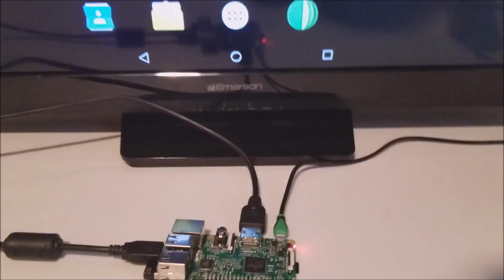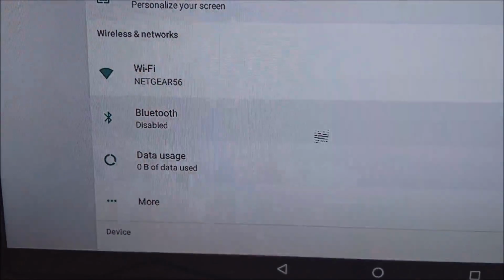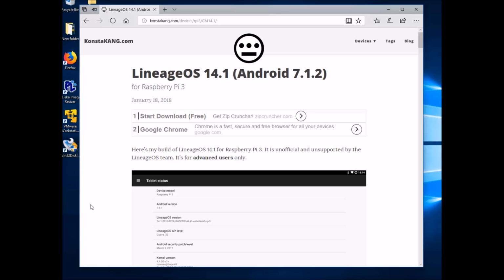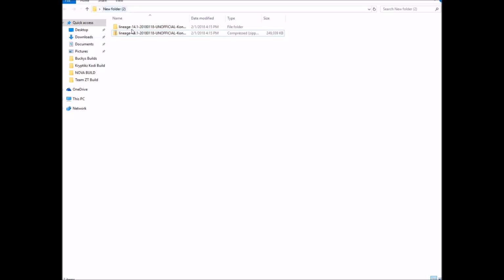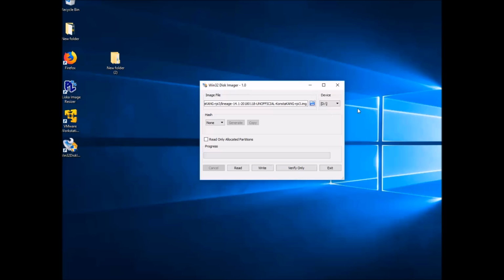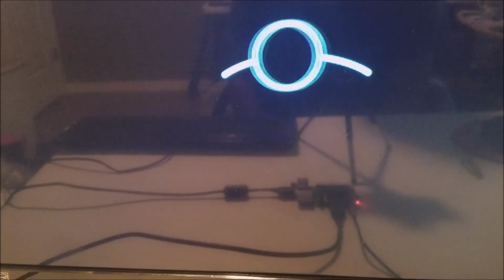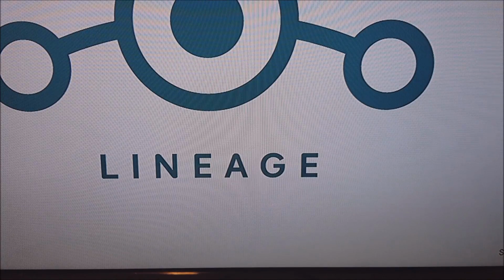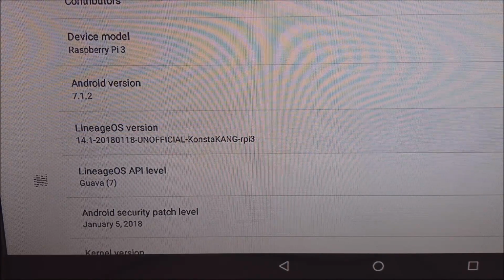How To Install Android OS To a Raspberry Pi 3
Here is how to install the Android OS to a Raspberry Pi 3.